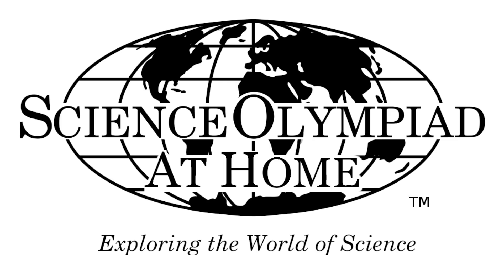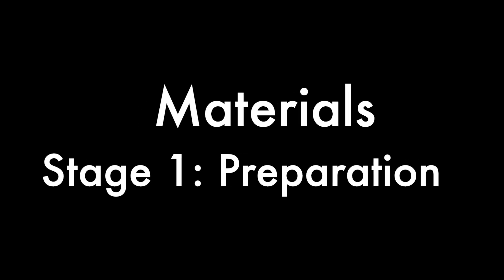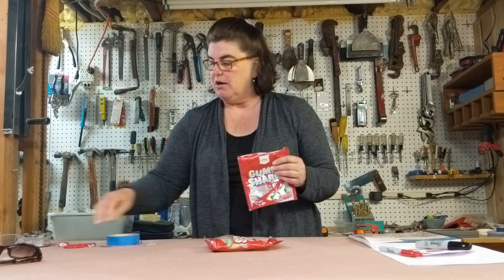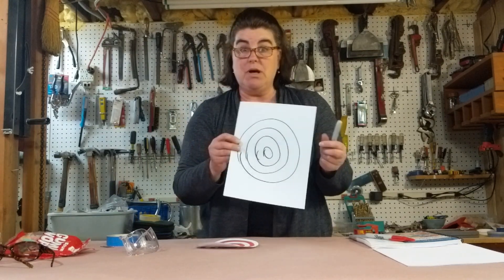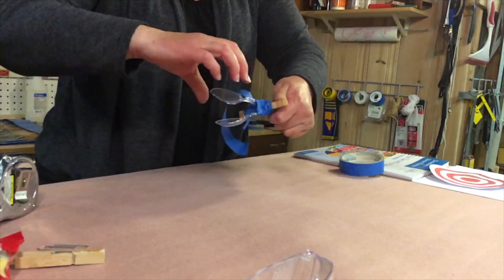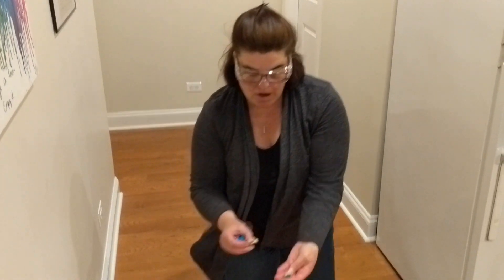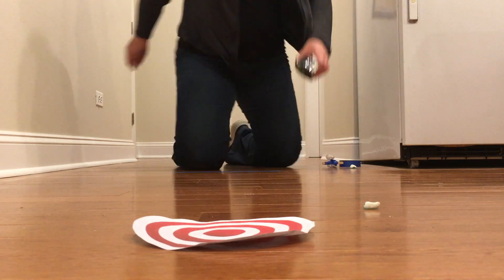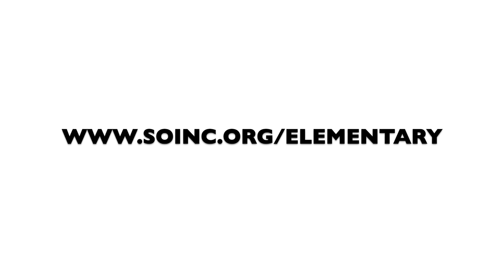Science Olympiad At Home, Vol. 1 - Gummi Bear